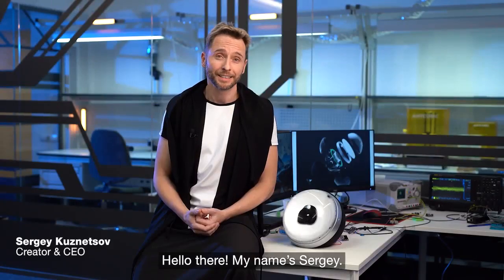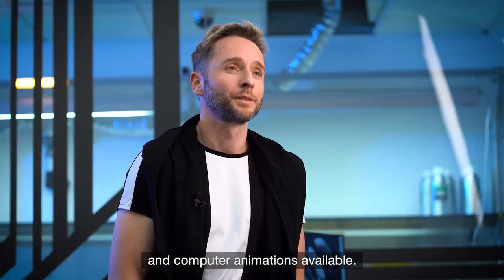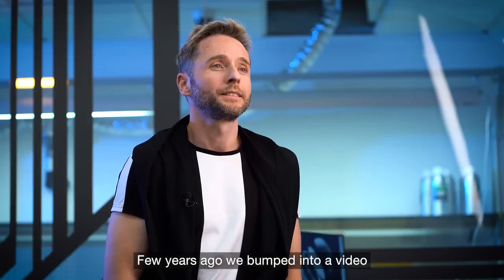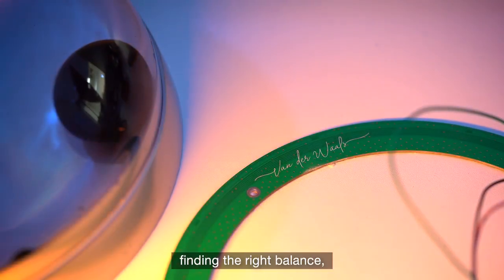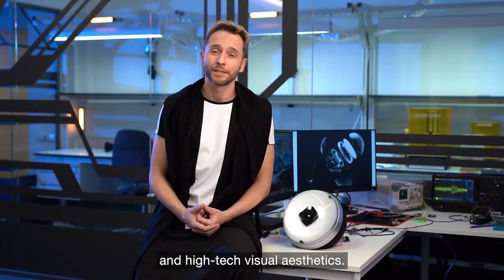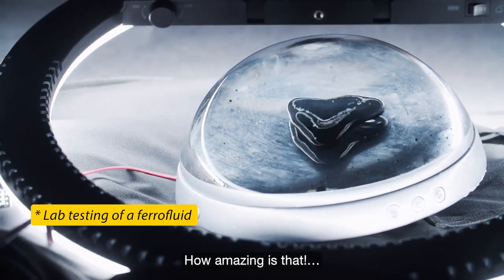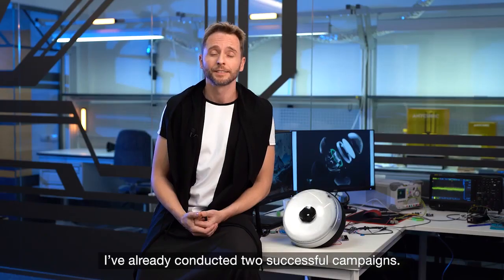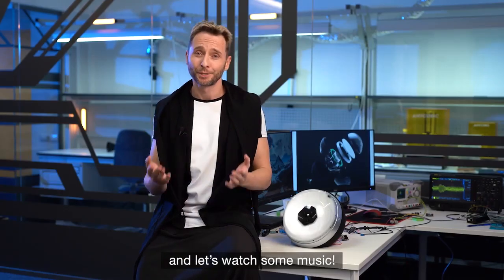A Kickstarter Project We Love: Van Der Waals - Speaker With 9 Inch Ferromagnetic Equalizer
Van der Waals - speaker with 9 inch ferromagnetic equalizer
Speaker that allows you not only to hear, but also to see music